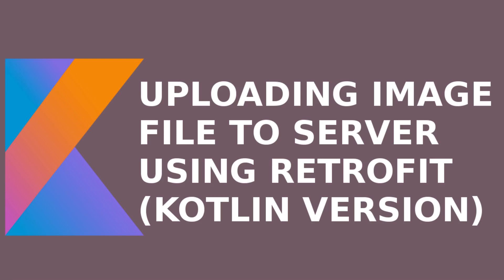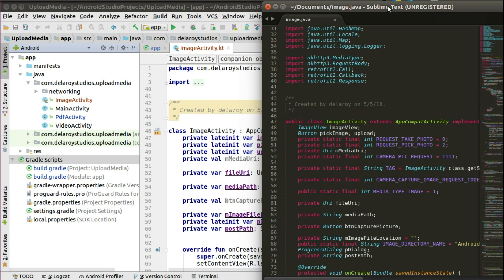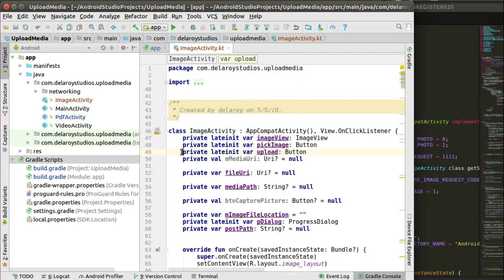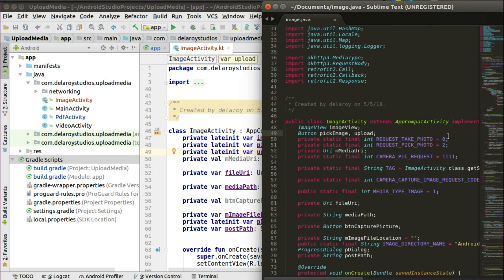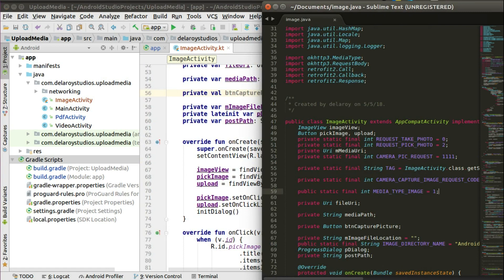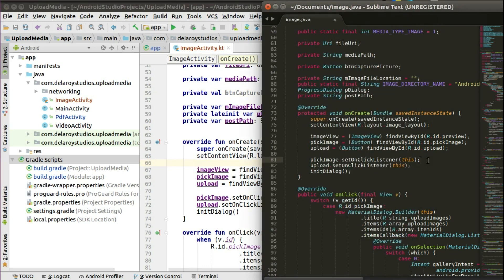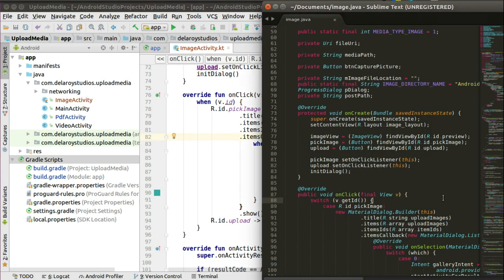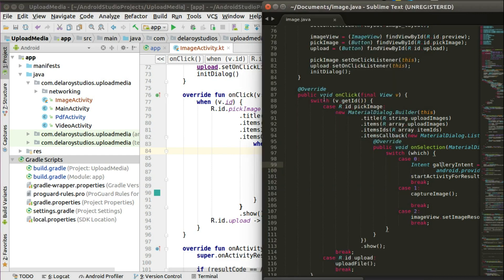UPLOADING IMAGE FILE TO SERVER USING RETROFIT (KOTLIN VERSION)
This is a practical example of converting a working utility java class to kotlin with full operability and nullable type.